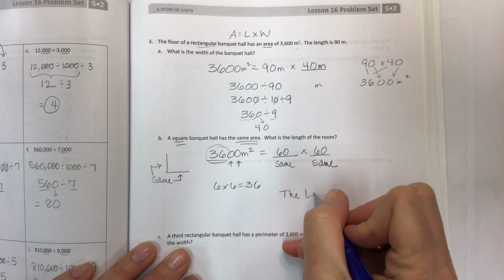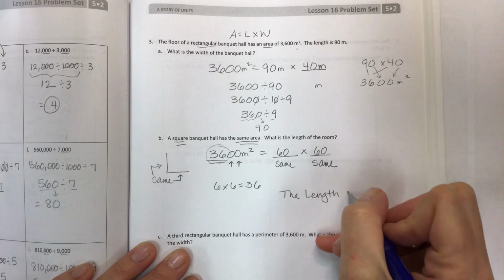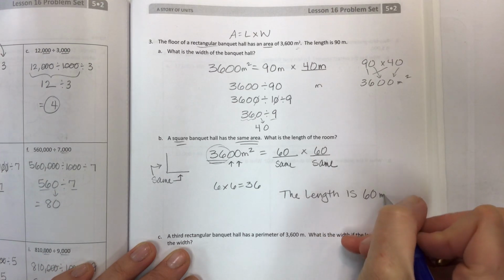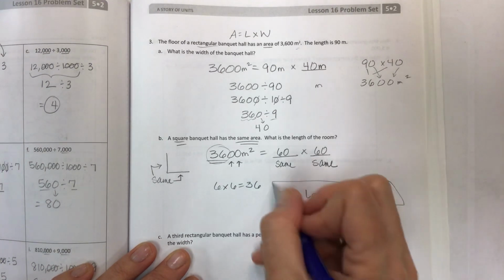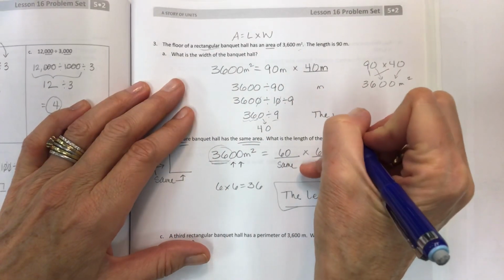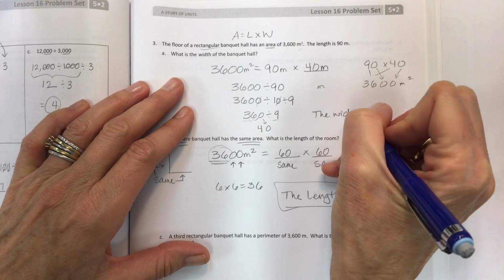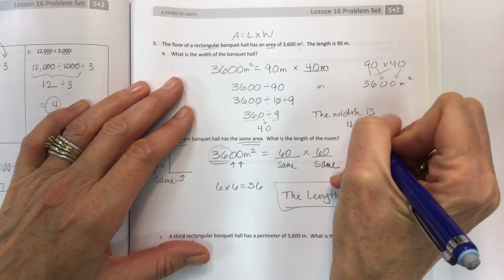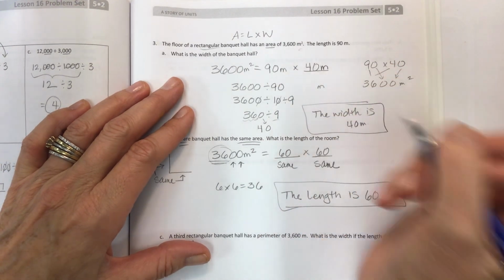Eureka math grade 5 module 2 lesson 16 problem set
@laurasetness6589 Use divide by 10 patterns for multi digit whole number division